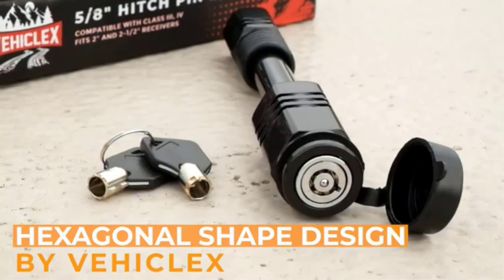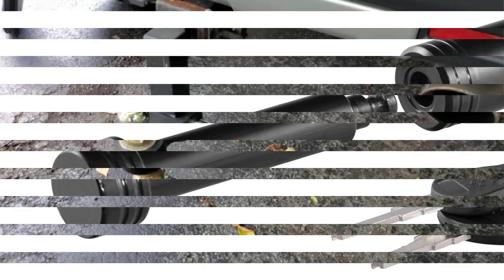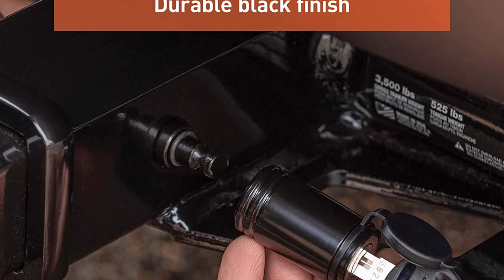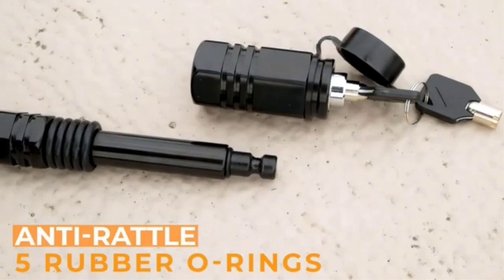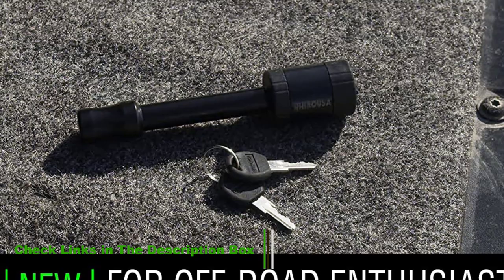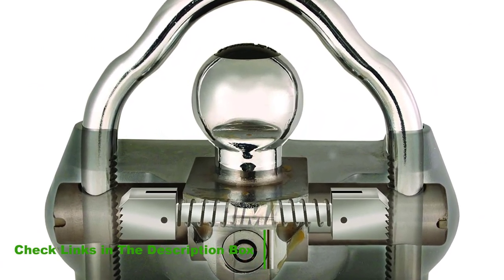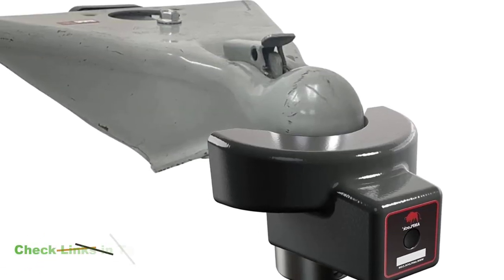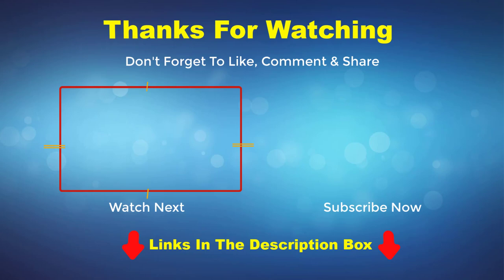Top 5 best Trailer Hitch Lock 2023 🔥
In This Video,  best Trailer Hitch Lock  2023 🔥
📌 Product Link 📌
✅ 1.  Product Name: CURT Trailer Hitch Lock
📌 Product Link :
✅ 2.  Product Name: Master Lock Receiver Lock
📌 Product Link :
✅ 3. Product Name: Rhino Trailer Hitch Lock
📌 Product Link :
 ✅ 4.  Product Name: Trimax Trailer Hitch Lock
📌 Product Link :
✅ 5. Product Name: AMPLOCK Trailer Lock
📌 Product Link :

("Paid Link")